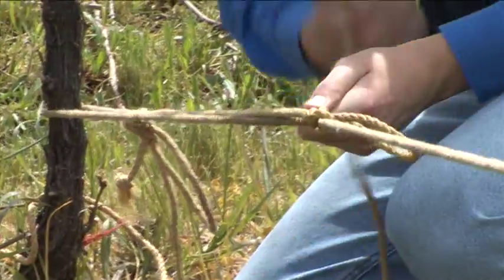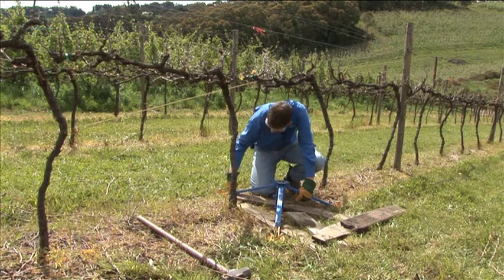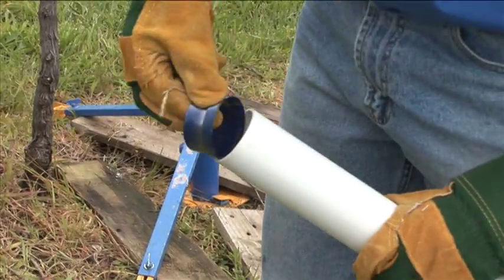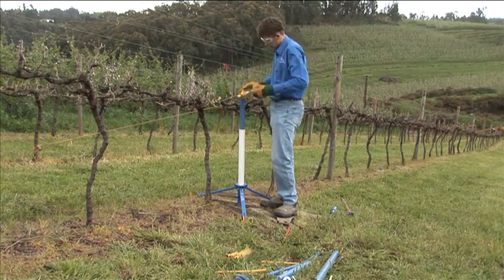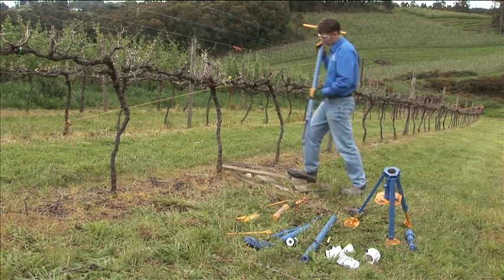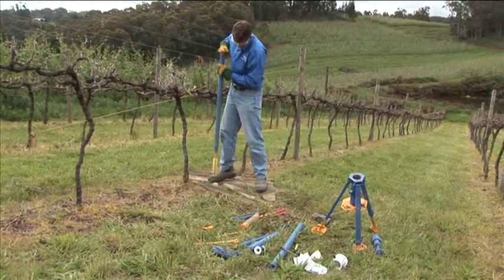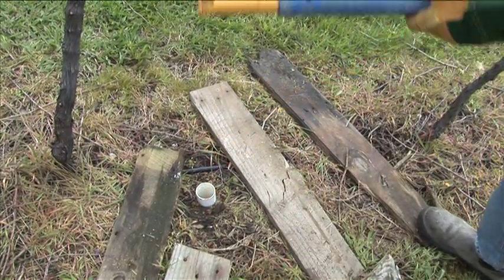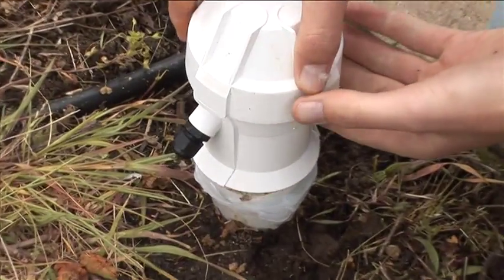EnviroSCAN Access Tube - Installation Demo